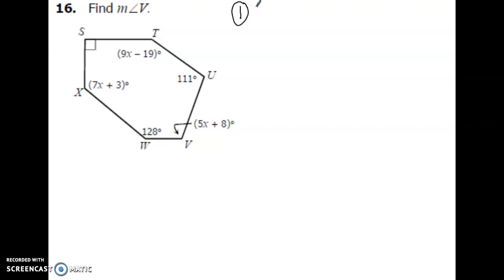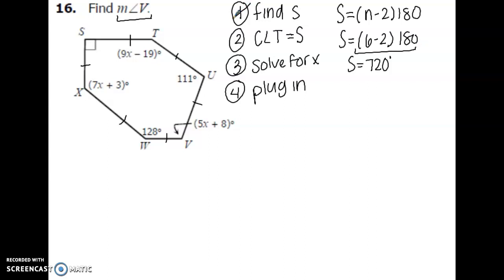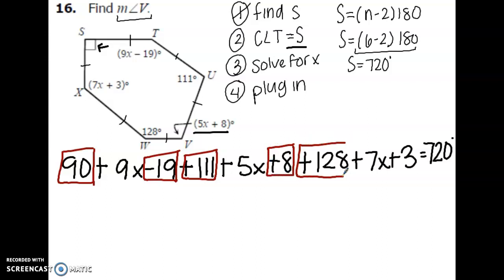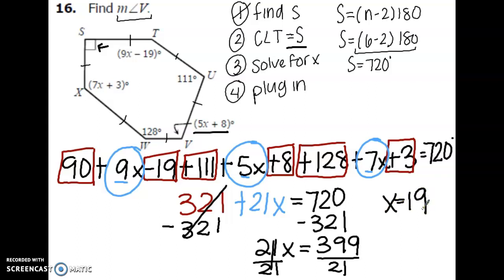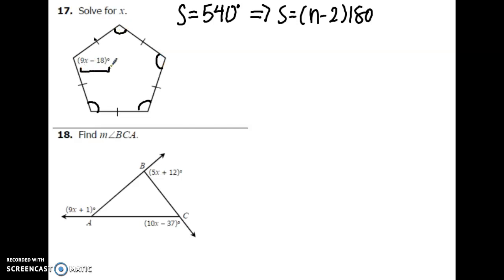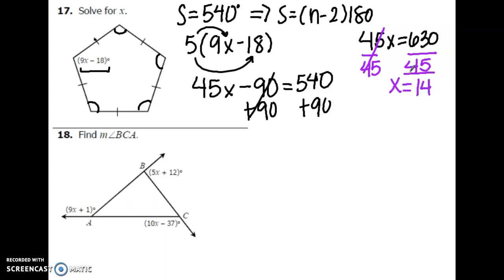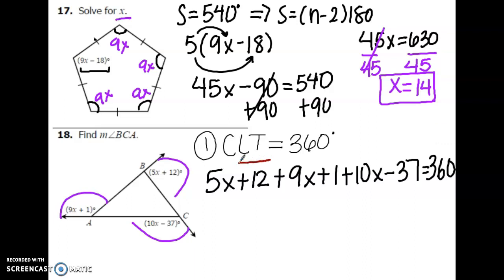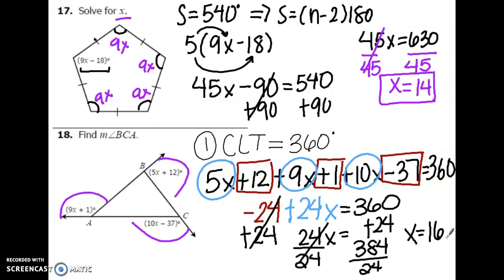Properties of Polygons pt. 2